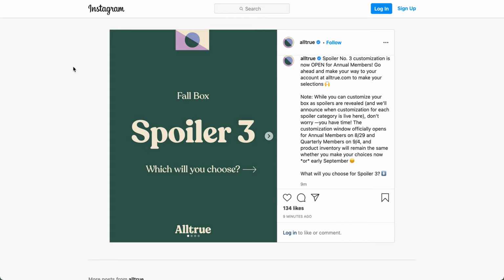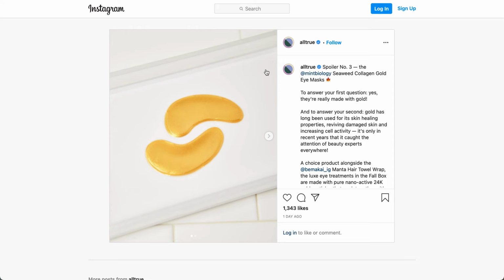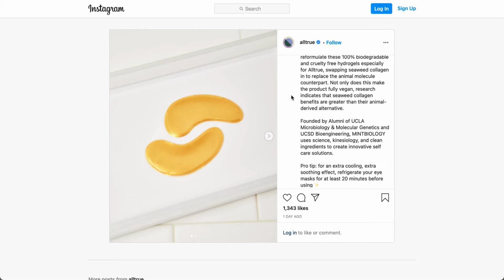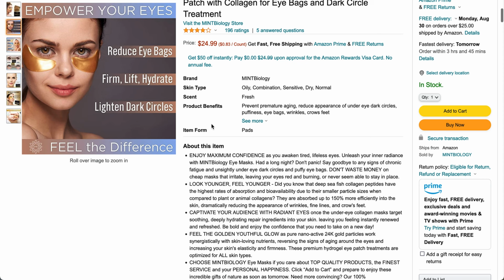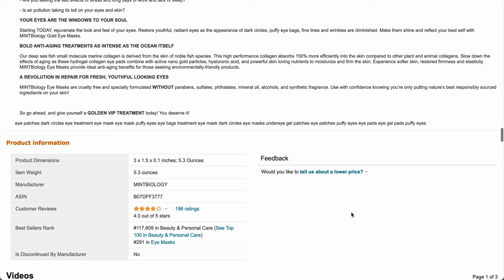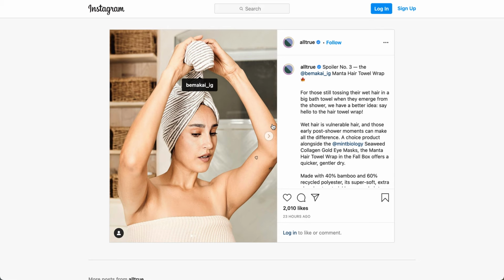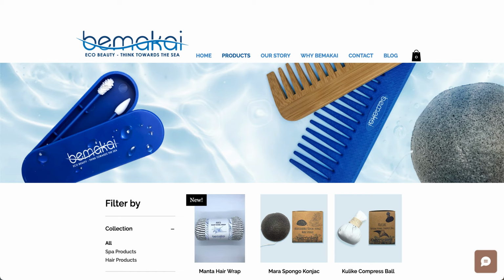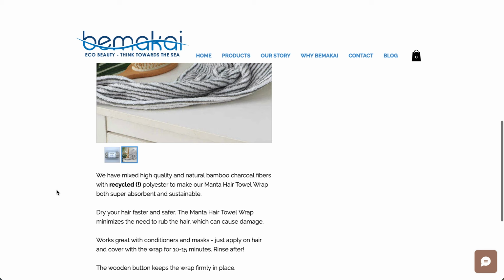ALLTRUE (CAUSEBOX) FALL 2021 SPOILER #3: What do you think? 😬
YesStyle (Save money on Korean and Japanese beauty, skincare, fashion and more) - Use code "EATSTRETCH" for extra savings

** PLEASE NOTE: All of the views and opinions on my channel are my own and do not represent the views or opinions of my employer. Additionally, these reviews are my honest opinions. I do not accept money or product in exchange for a positive review.